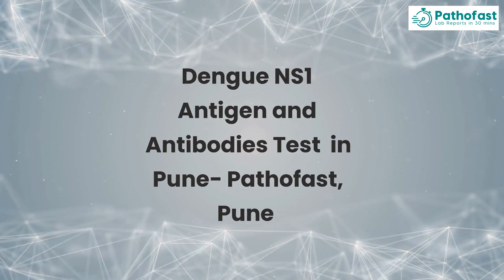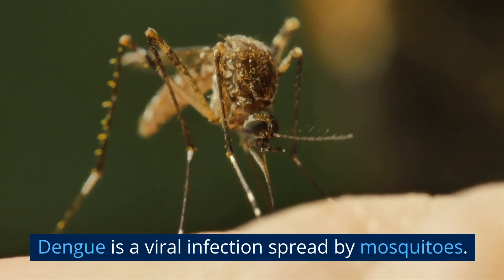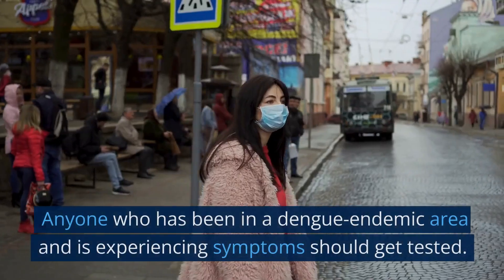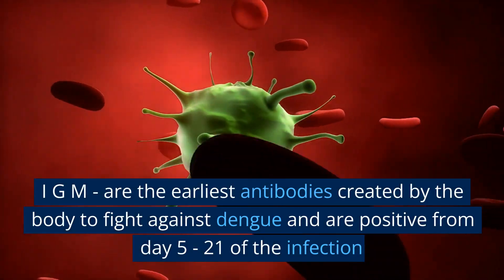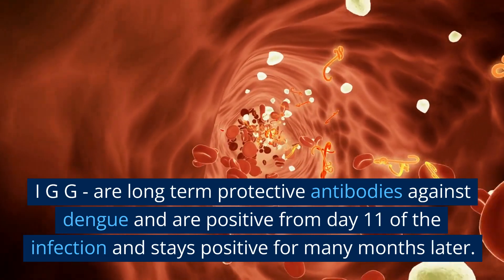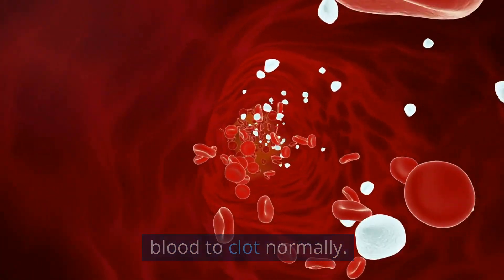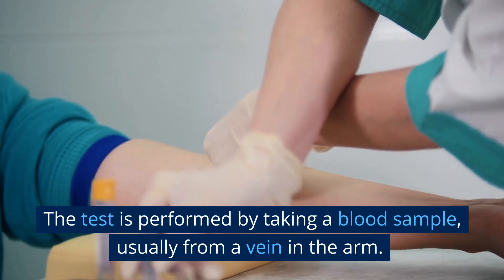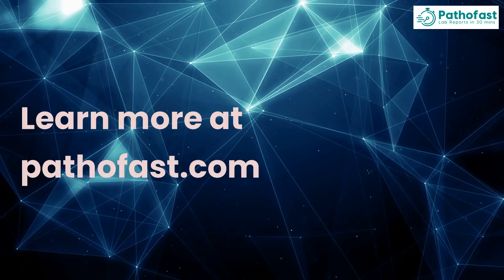What is Dengue NS1 and antibodies test in Pune : Pathofast, Lab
Dengue NS1 is a protein produced by the dengue virus that can be detected in the blood during early infection. Antibodies are proteins produced by the immune system in response to the virus.
Dengue NS1 and Antibodies is a laboratory test used to detect the presence of the dengue virus in a patients blood. The test detects two types of antibodies produced by the immune system when exposed to the virus, as well as a protein called NS1 that is produced by the virus itself. The test is performed by drawing a blood sample from the patient and analyzing it in a laboratory using specialized equipment. The results of the test can help diagnose dengue fever and guide treatment decisions.